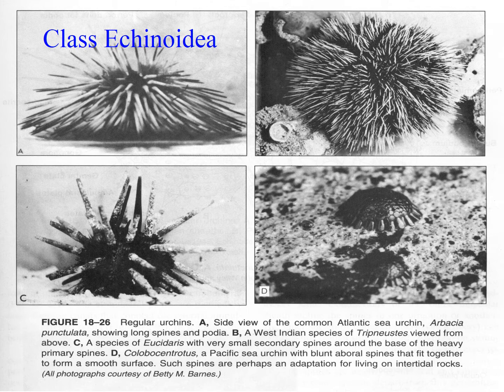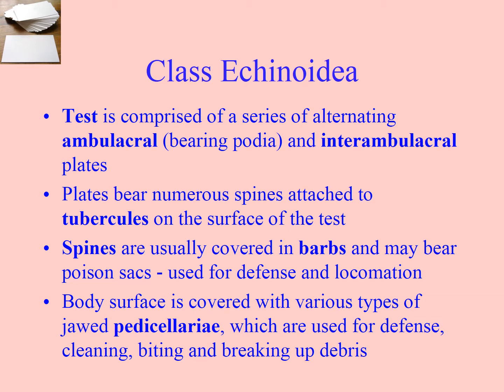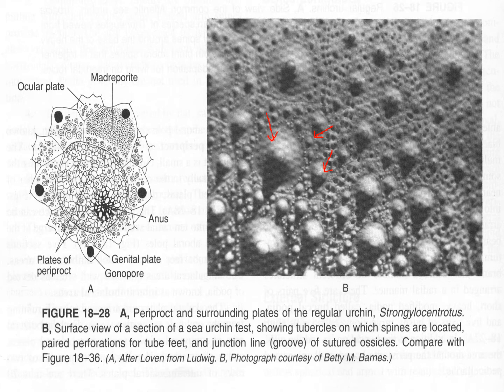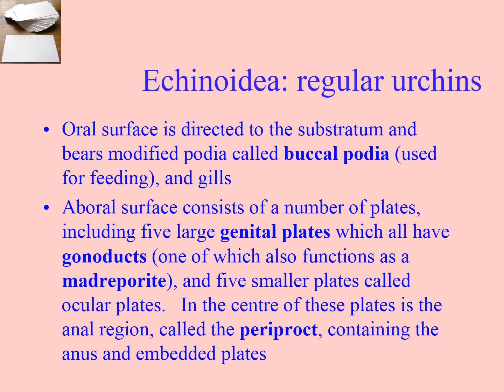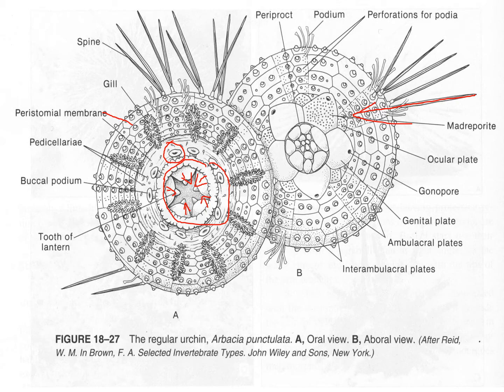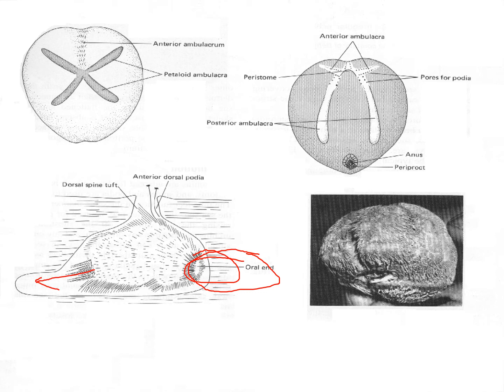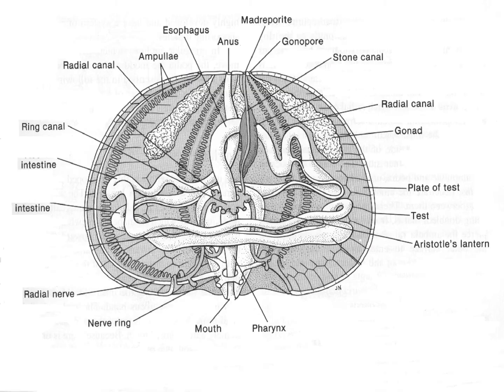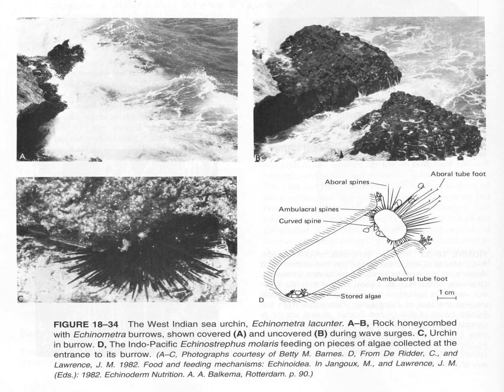Echinoderm video 28 - Echinoidea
This is the 3rd video for the phylum Echinodermata and the 27th overall for the Marine Invertebrate Biology course